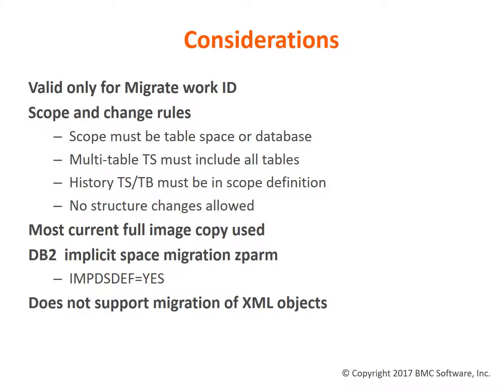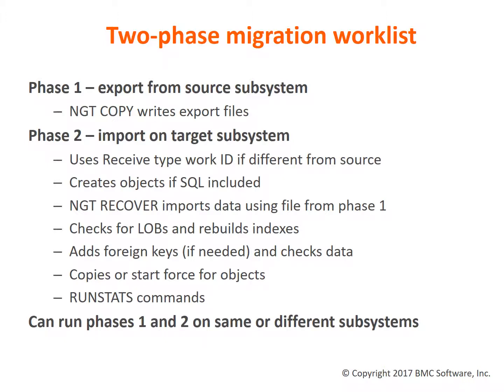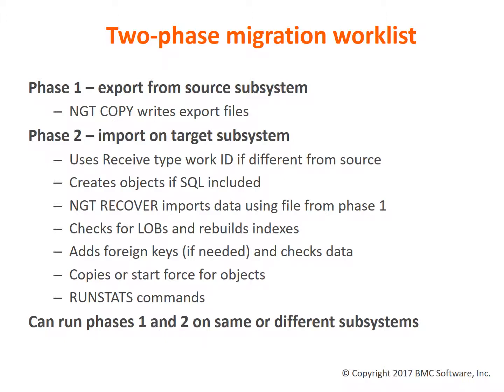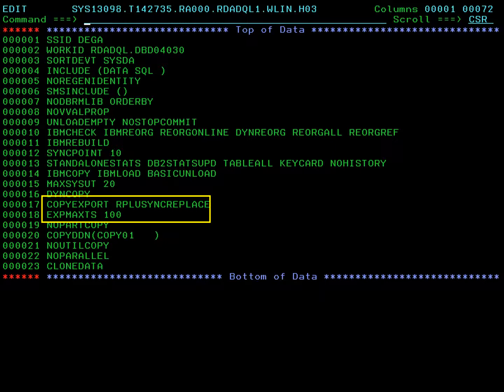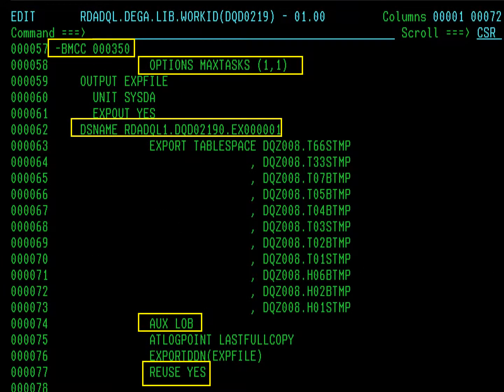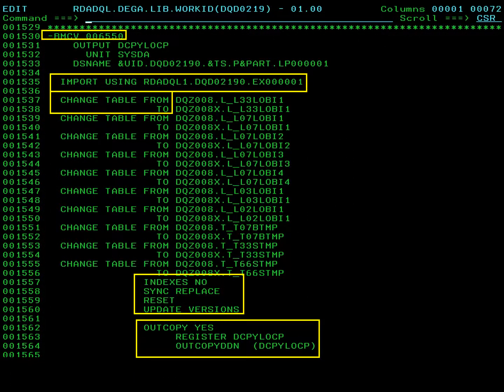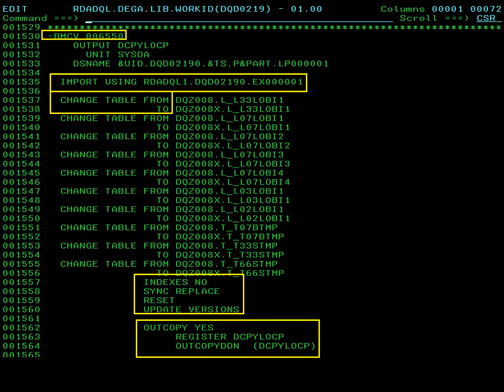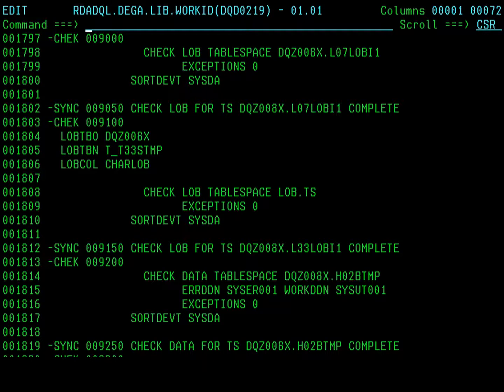CATALOG MANAGER for DB2 - Using Copy Migration with BMC CHANGE MANAGER for DB2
Intro: (0:00)
Considerations: (0:58)
Two-phase migration worklist: (1:48)
Using Copy Migration (Analysis JCL processing panel): (3:26)
EXPORT command: (5:05)
IMPORT command: (6:24)
REBUILD INDEX(ALL) command: (7:38)
Additional checks: (8:15)
Outro: (8:54)